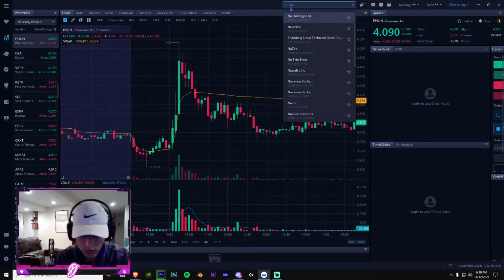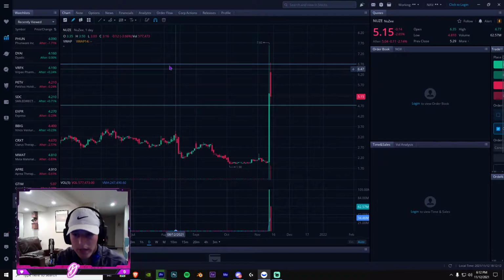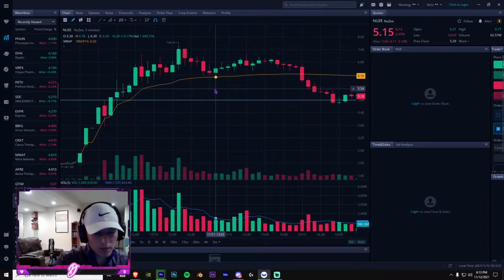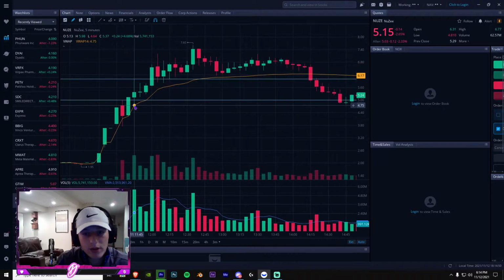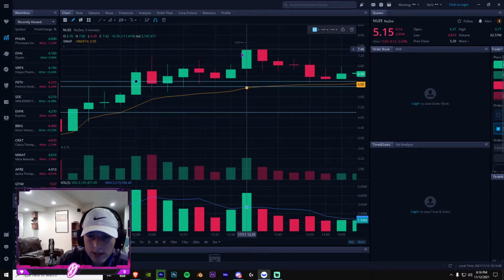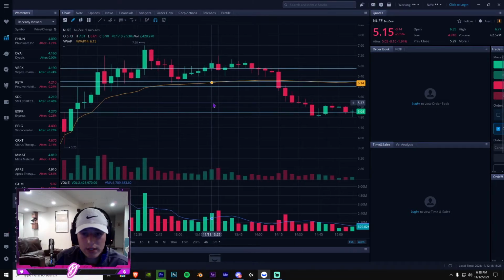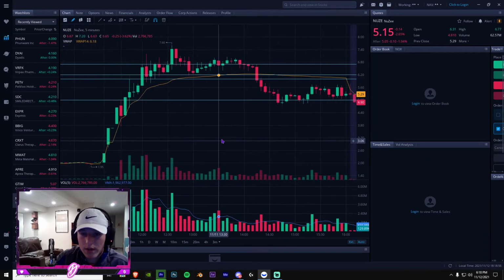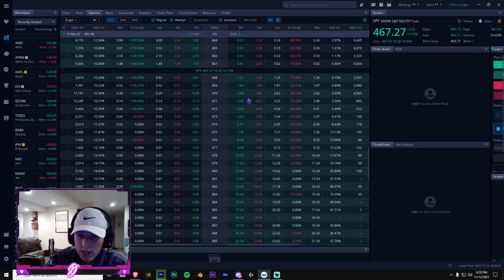How To Get Better Entries For Stocks/Shares Plays [Start Green Right Away] (Episode 17)